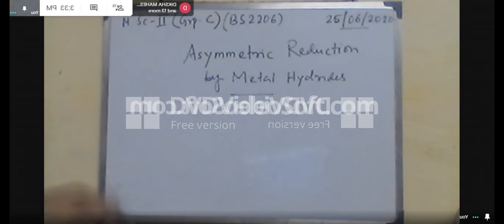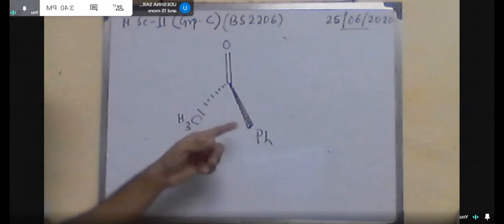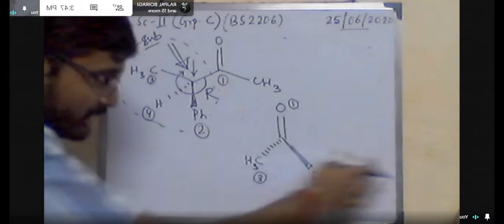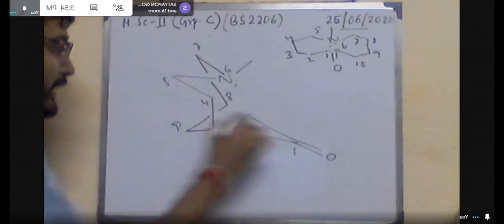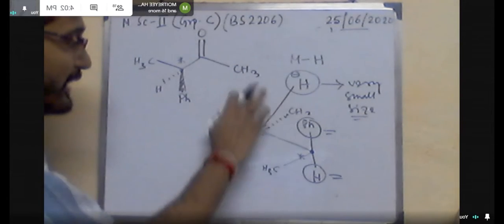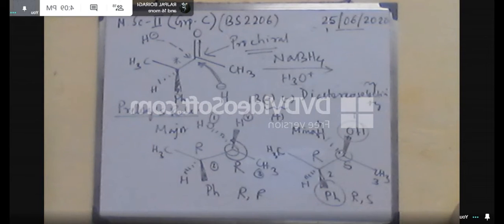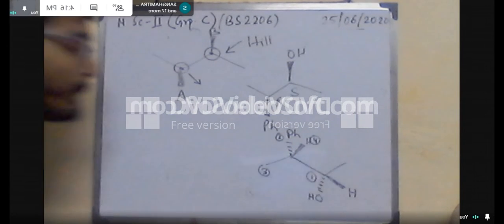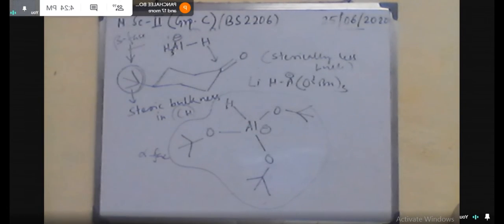Diastereoselective Reduction of Carbonyls by Applying Prelog's Rule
This topic is a part of syllabus (Course Name: Organic Reactions and Mechanism) of both MSc Chemistry-2nd Semester (Course Code: BS2206) and Integrated BSc/MSc Chemistry-8th Semester (Course Code: 1241) of Assam Kaziranga University. In this tutorial, you will get the idea about the face topicity, Burgi-Dunitz trajectory and diastereoselectivity of the reduction of carbonyl systems by applying Prelog's Rule.
Note: I am trying to improve the video and sound quality. So, please listen the video by using headphones. Apology for the current inconveniences.